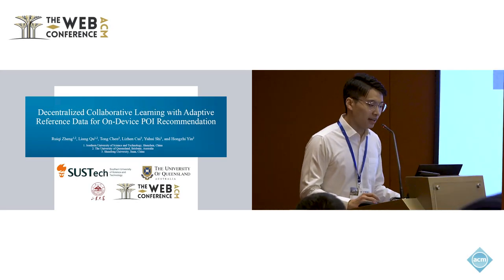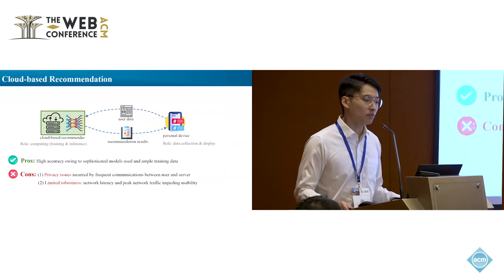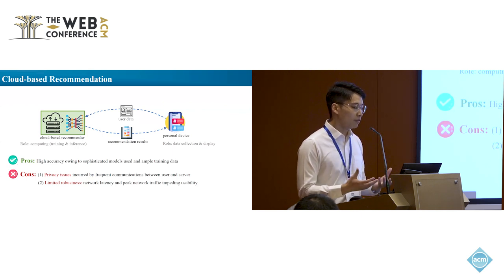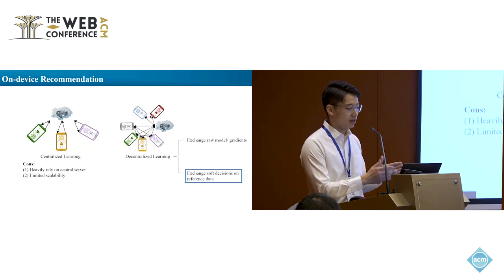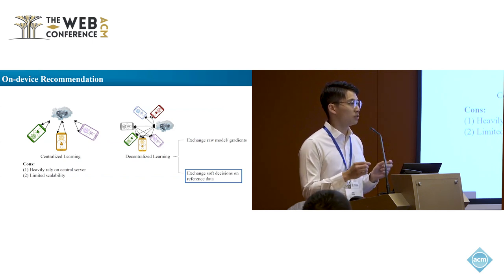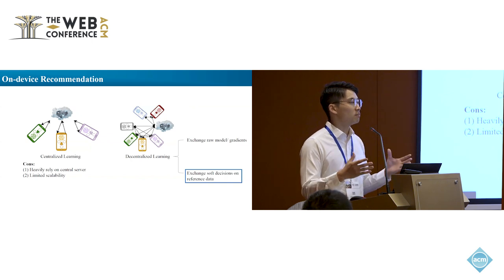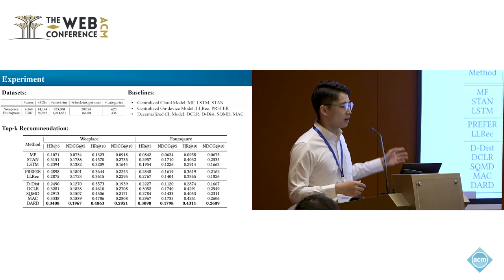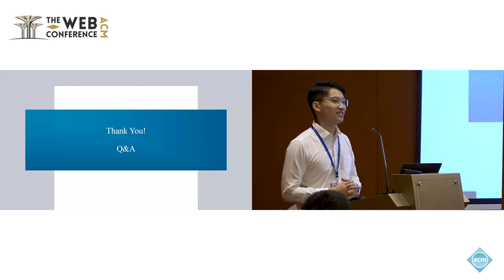Decentralized Collaborative Learning with Adaptive Reference Data for On Device POI Recommendation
Ruiqi Zheng, Southern University of Science and Technology, Shenzhen, China